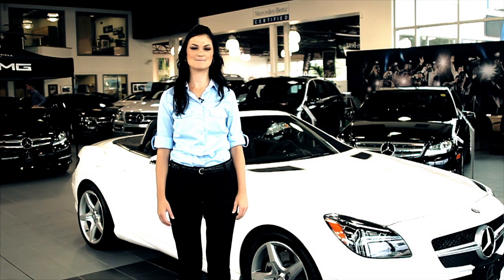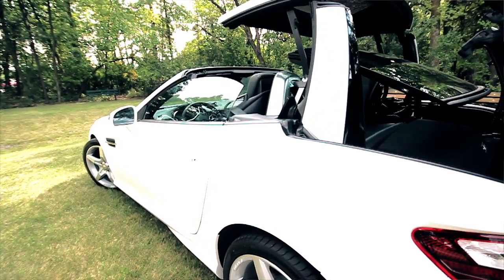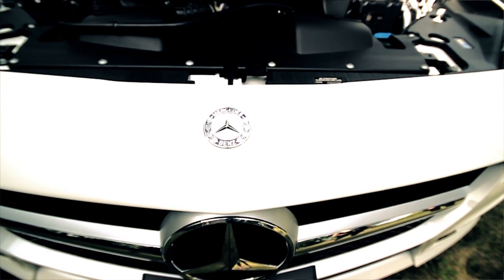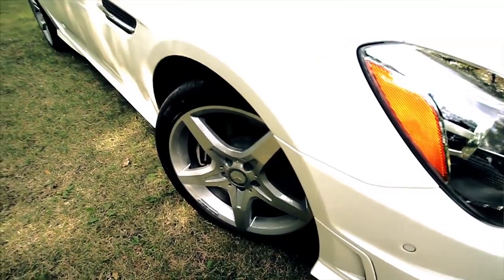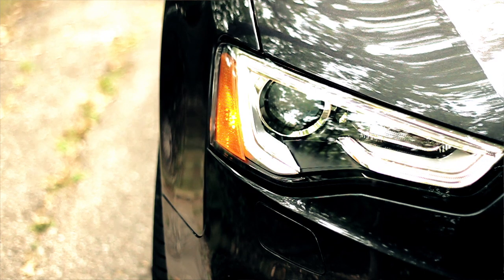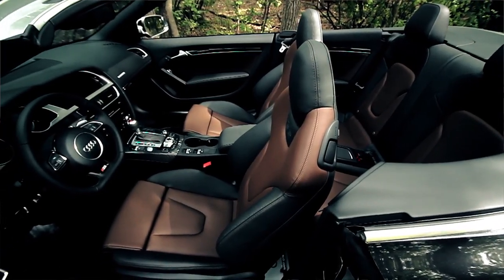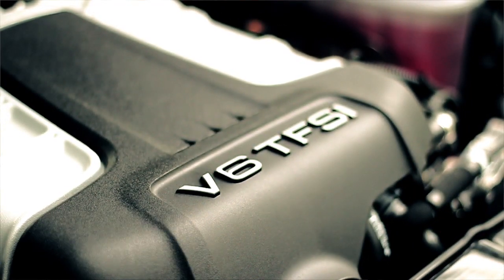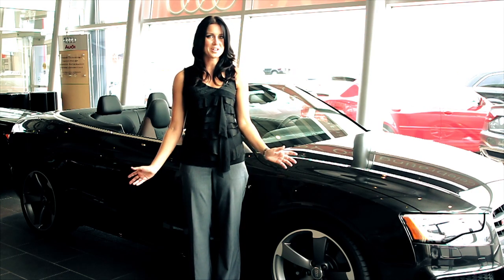Early Bird Prize Mercedes-Benz or Audi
Take a a peek inside this year's Early Bird Prizes which combine sports, luxury, and speed! Which would you choose, the Mercedes-Benz SLK 350 Roadster or the Audi S5 Cabriolet? Don't forget, you can also take the CASH, $75,000!